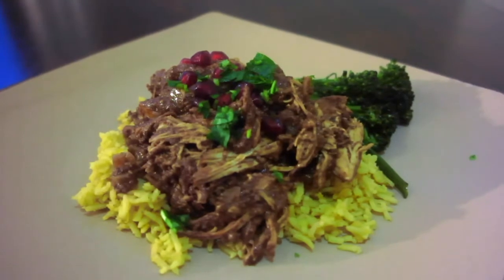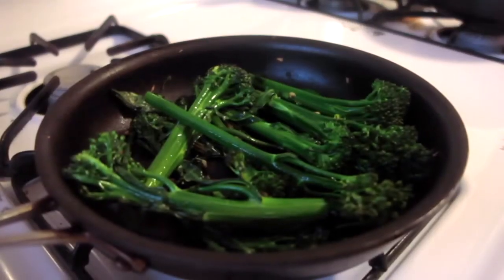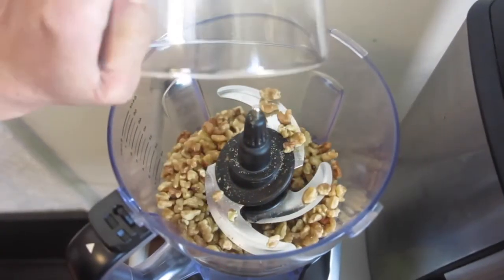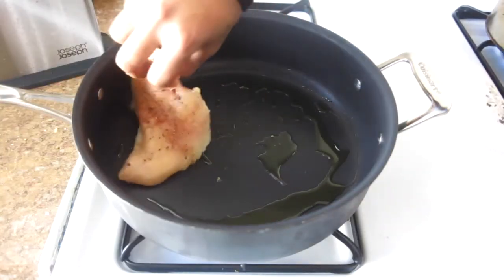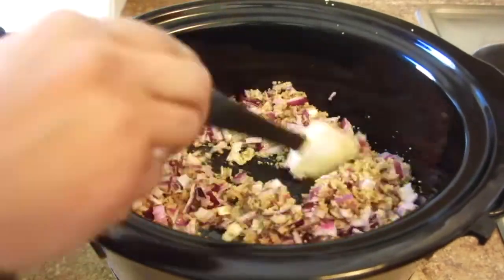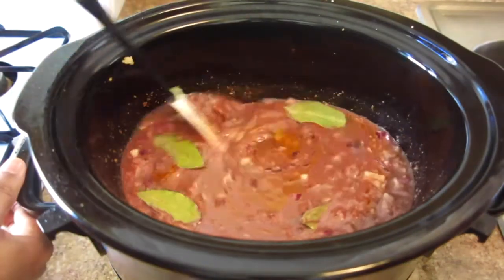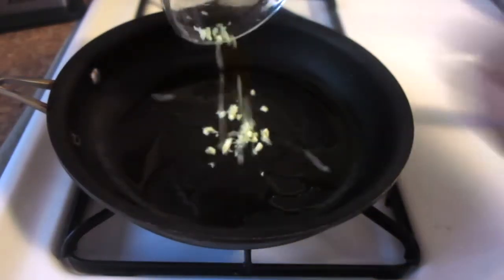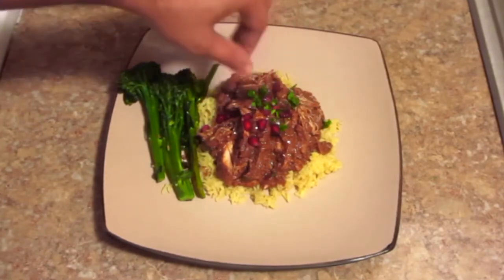Fesenjan Recipe | Persian Chicken Stewed with Pomegranate and Walnuts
A Fesenjan recipe is on the menu tonight! Fesenjan is a persian chicken stewed with pomegranate and walnuts. It's a sweet and savory dish that we are sure you'll love! It's all going in the crockpot for a stewed chicken that's a quick and easy dinner you won't even have to worry about. We're pairing it with saffron rice and broccolini to complement this cultural remix well. Enjoy this recipe by Date Night with Michelle and Doug!

Prep Time: 10 minutes
Cook Time: 4 hours

To prepare the chicken:
4 chicken breast
1tsp Paprika
1tsp Salt
1/2 tsp Black pepper
1tsp Garlic powder
1tsp Nutmeg

Crockpot:
1Tbsp Olive oil
Onion 1 chopped
2 cup crushed walnuts
1/3 cup water
16oz pomegranate juice
2 Tbsp pomegranate seeds
1/2 lemon squeezed
2 Tbsp honey
2 Tbsp tomato paste
Ground sea salt and ground pepper to taste
4 Bay leaves
 1/2 Tbsp Turmeric
2 tsp cayenne pepper
Browned chicken breast

Rice:
1 cup brown rice
2 cup water
1 tsp saffron

1 bunch broccolini
1 clove garlic